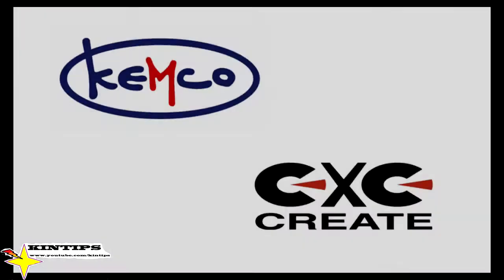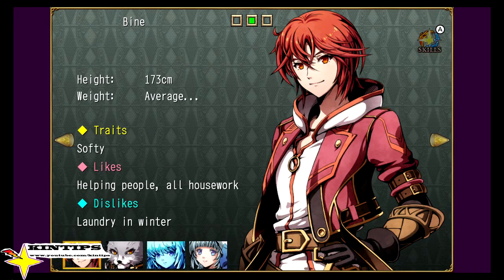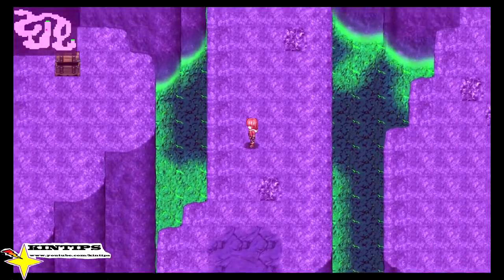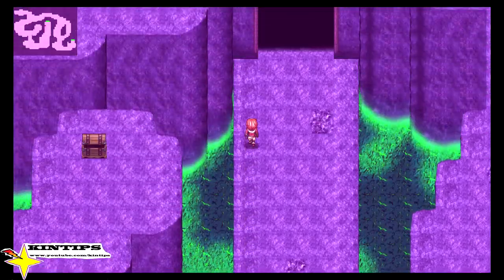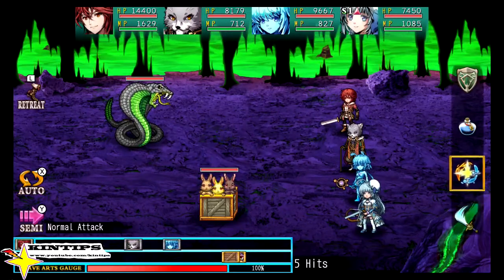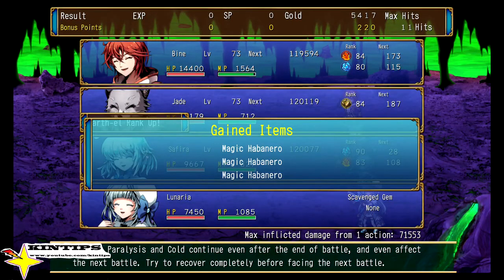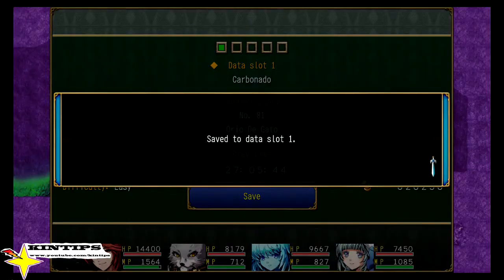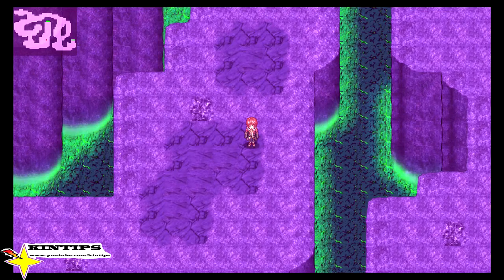Kintips Review Antiquia Lost Kemco EXE create Nintendo Switch